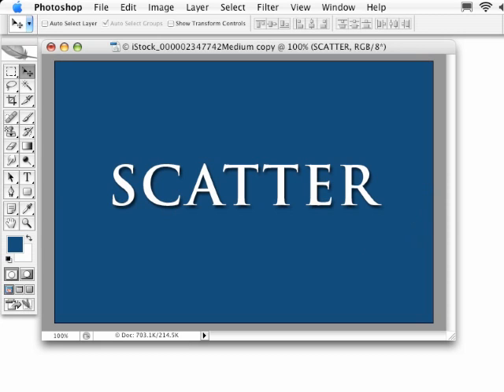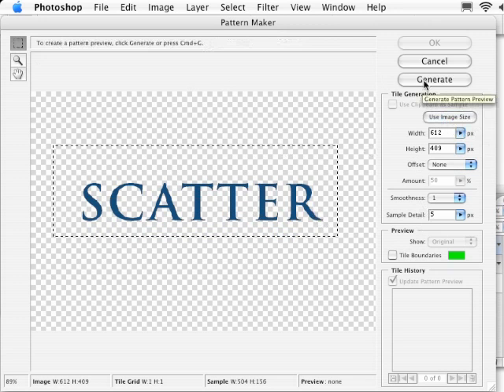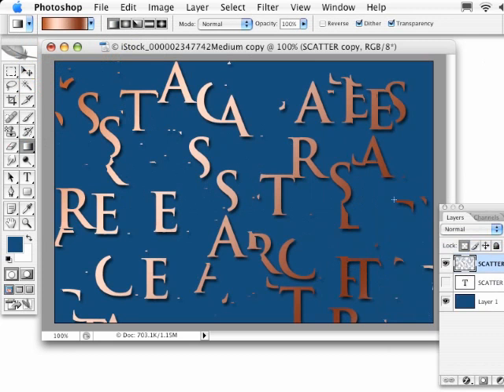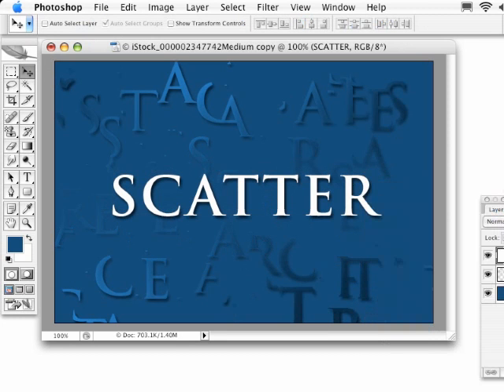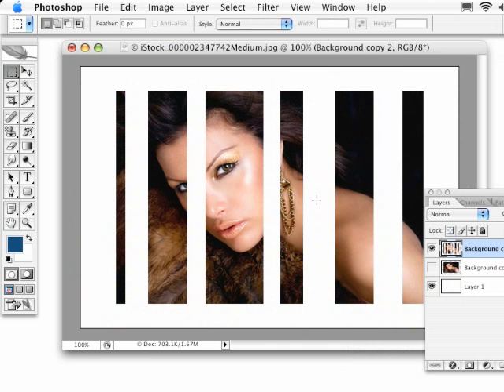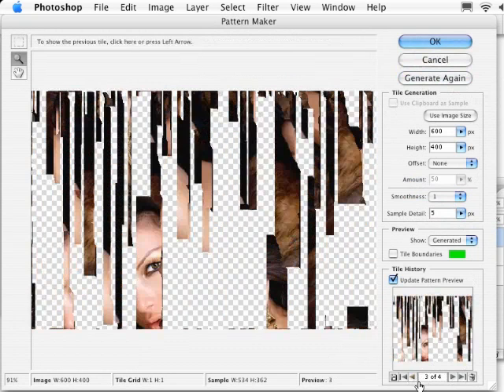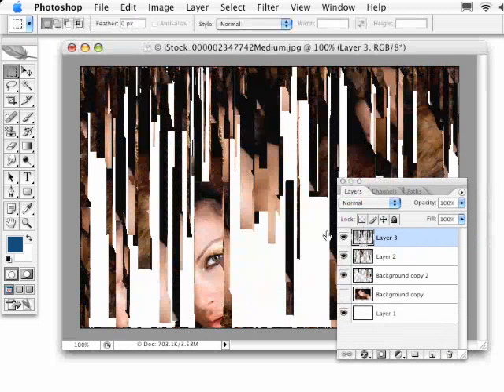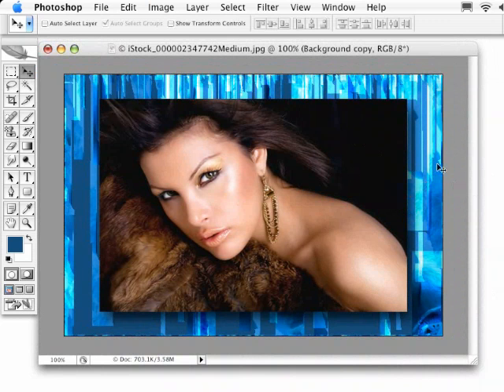Photoshop Tutorial Pattern Maker